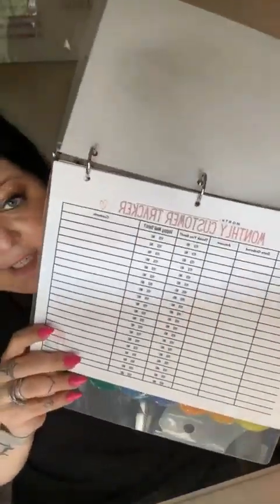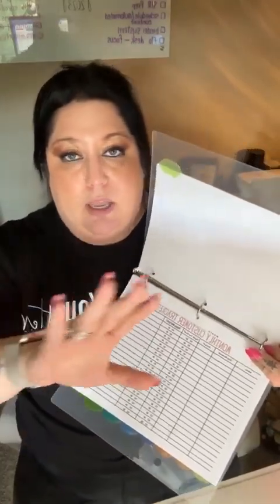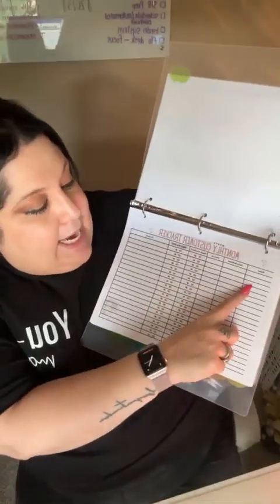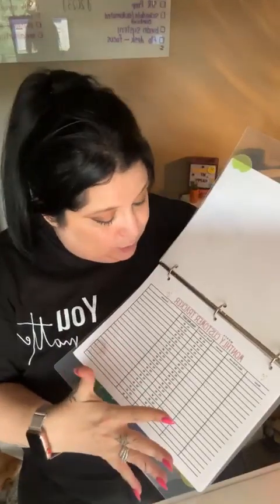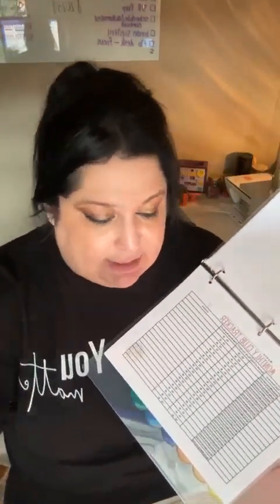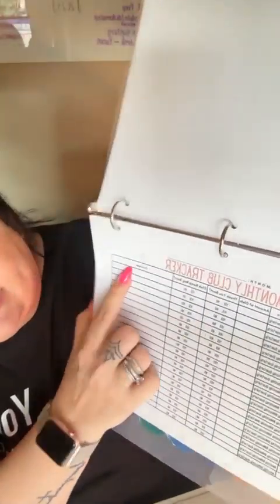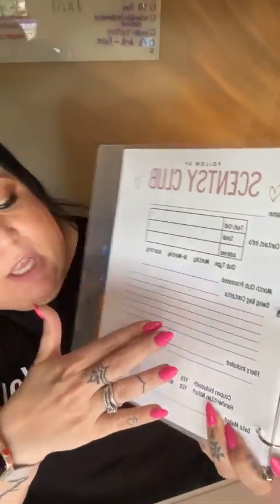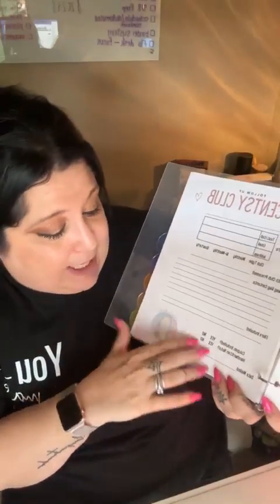Binder System for Follow Up | Scentsy Business Tools for Success | Links To Templates!!!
My Binder System is all about consistency and keeping myself on track. I've tried apps, programs, complicated downloads, but the tried and true method that works for me is my Binder System; pen and paper!
Here is a direct link to all my templates - feel free to use this to make them your own.

Join my exclusive Scentsy Club!!

xoxo - Jacqui

1. Results may not be typical, but neither are you! For average Consultant earnings, see the Income Disclosure provided by Scentsy.